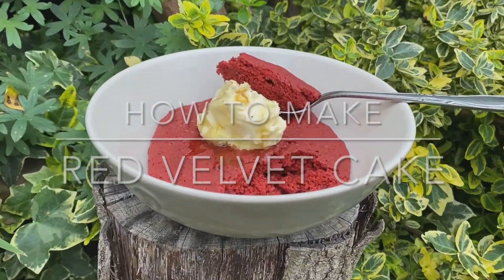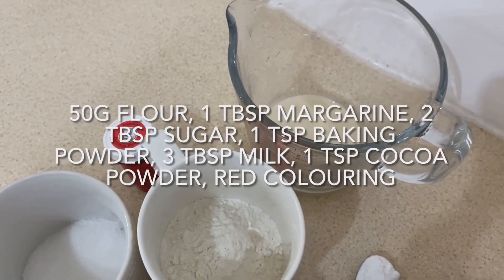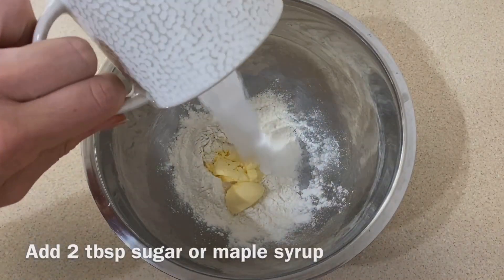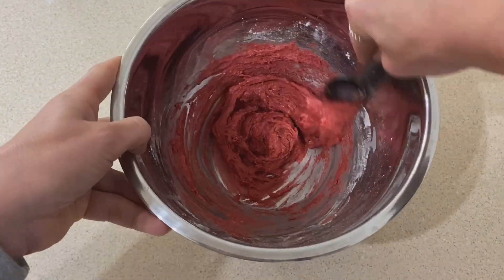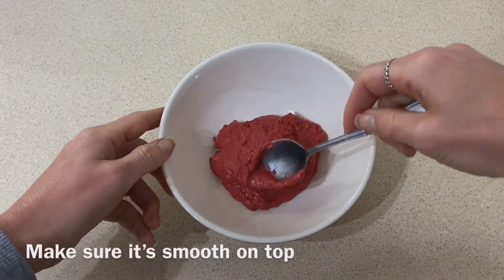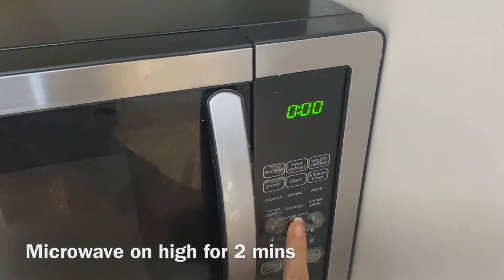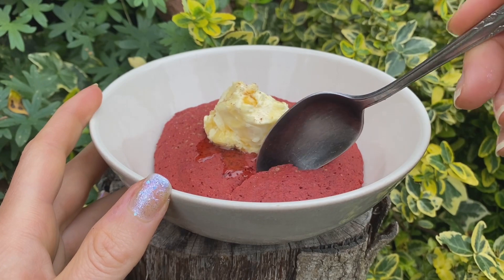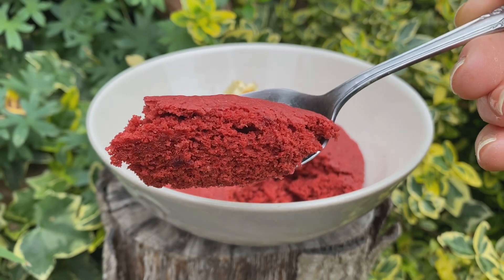How to make Red Velvet Cake